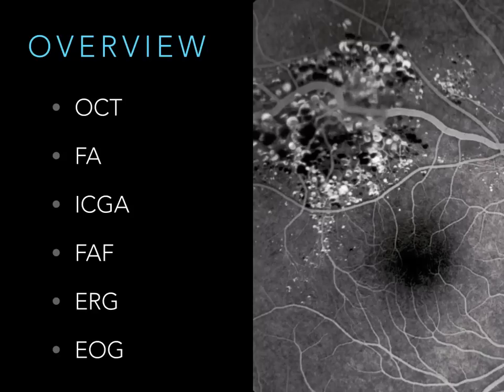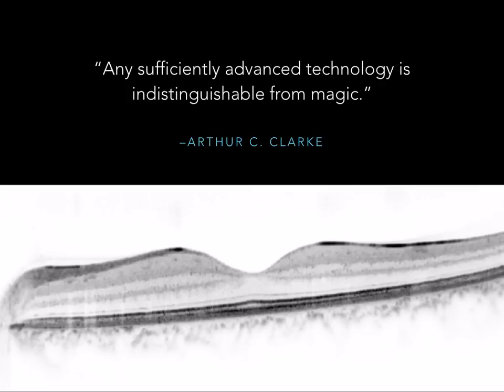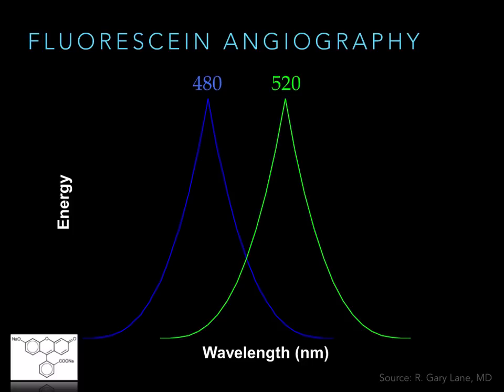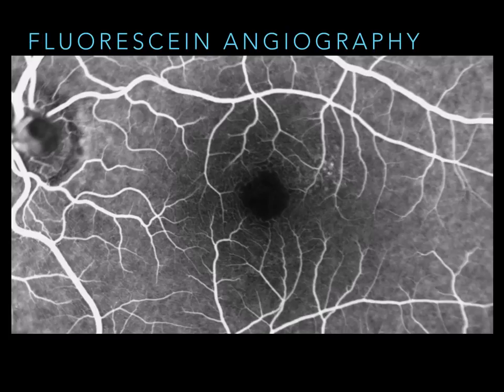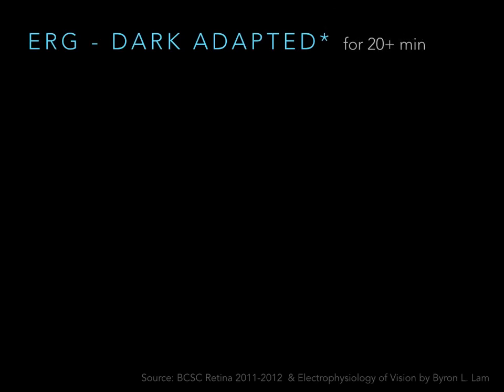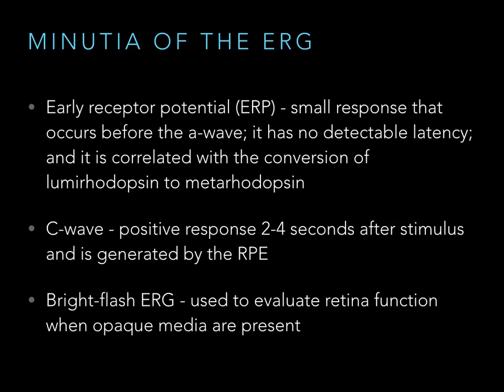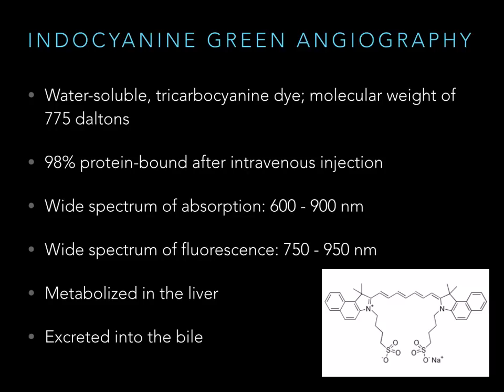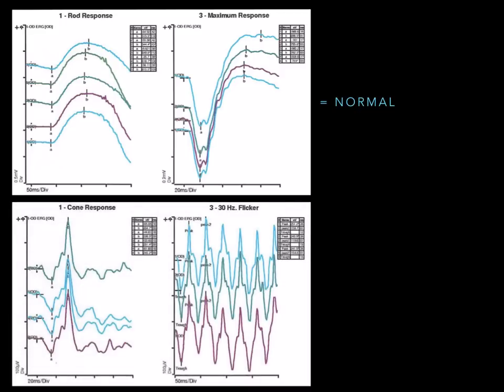Retina: Imaging & ERG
This is a lecture given in January 2014 to the ophthalmology residents as an introduction to retinal imaging and electrophysiology.  It is primarily derived from information published by the American Academy of Ophthalmology in their Basic and Clinical Science Course (BCSC) series of textbooks.  There may be accidental errors or omissions. I hope you find this lecture helpful.